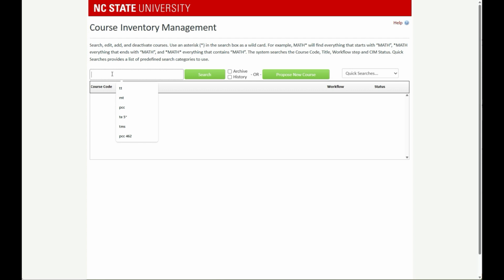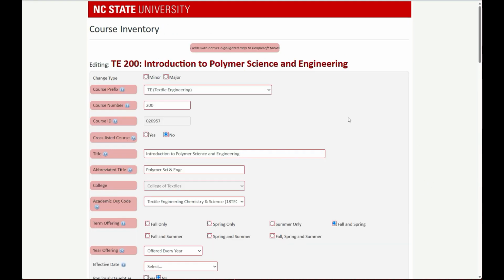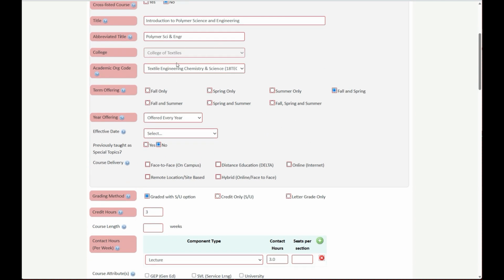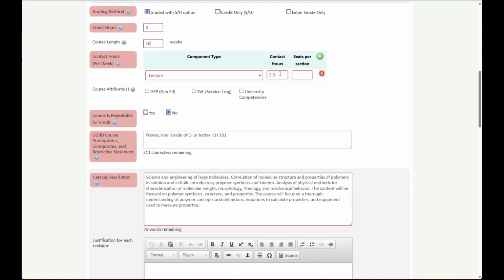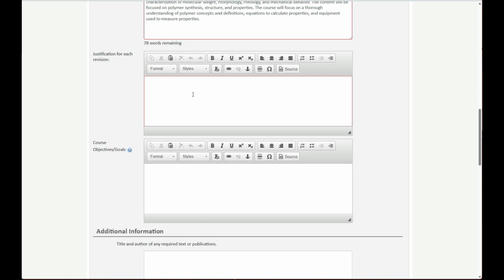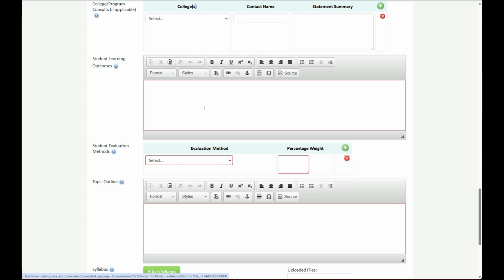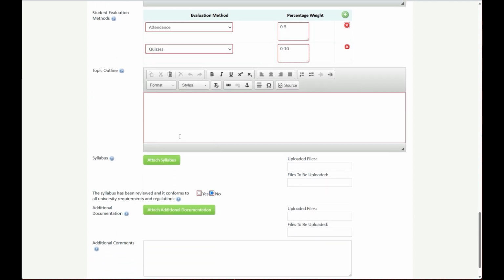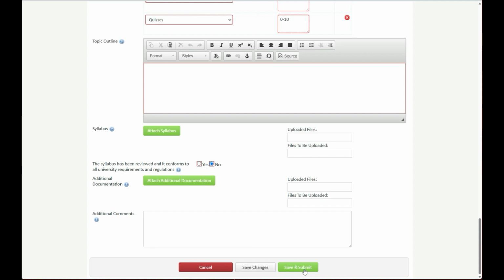CIM for Courses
This is the first video about editing a course record in CIM (NCSU's course inventory management system).